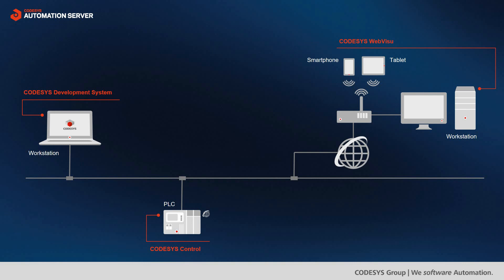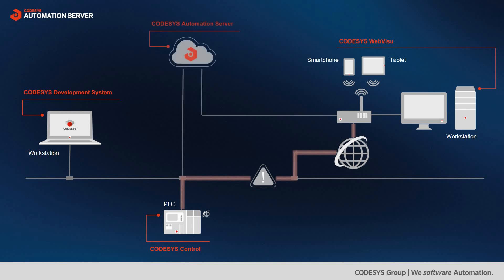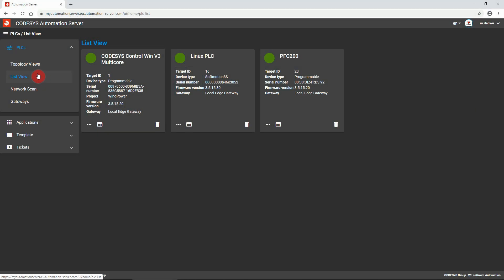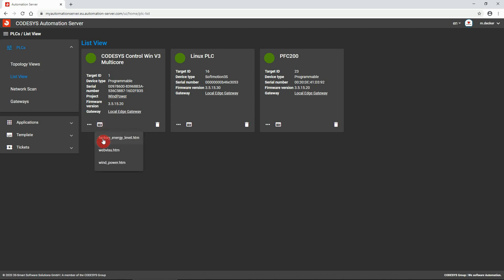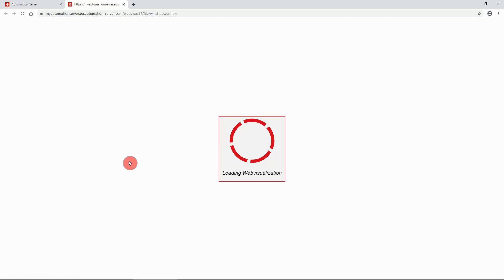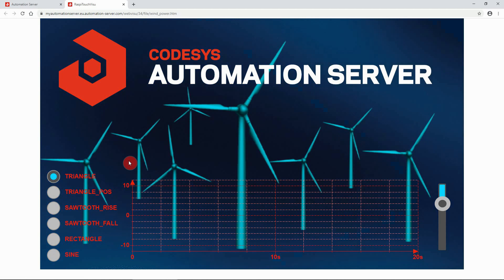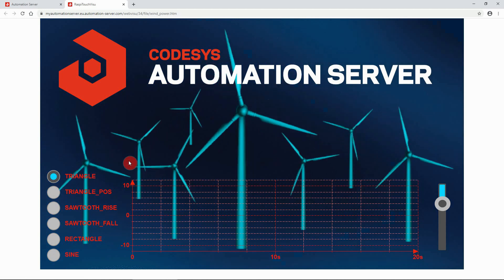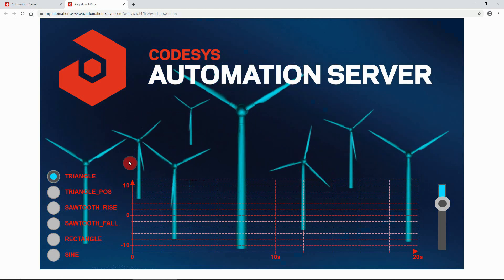CODESYS Automation Server - Feature: CODESYS WebVisu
Find out how the CODESYS Automation Server supports you in securely and easily using your CODESYS WebVisu.

Content
00:00 - Intro
00:10 - The situation so far
00:39 - Support from the CODESYS Automation Server
01:13 - Example of use

Our customers in the USA, Canada and Mexico, please visit the CODESYS Store North America